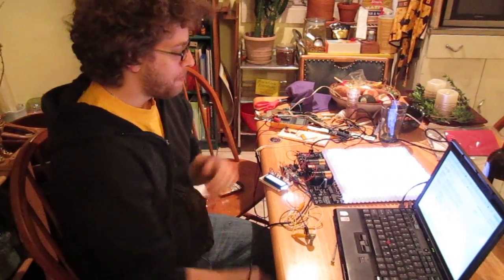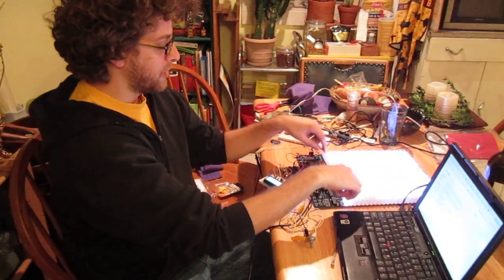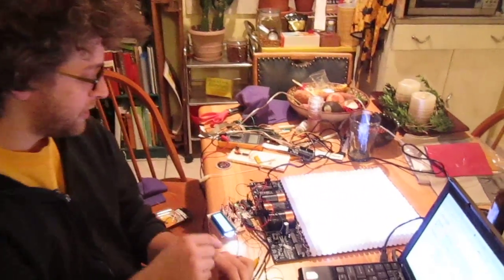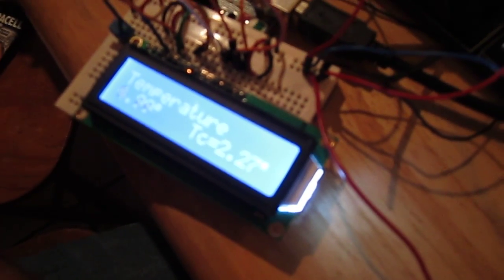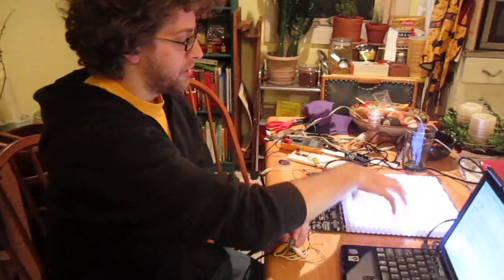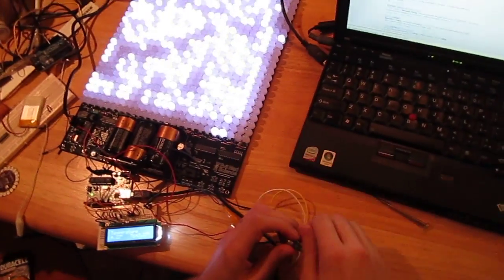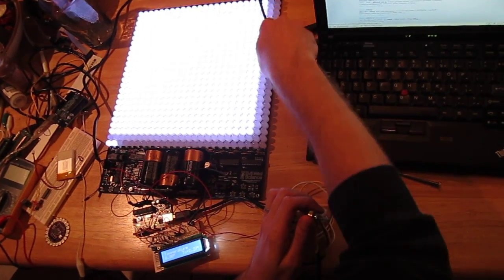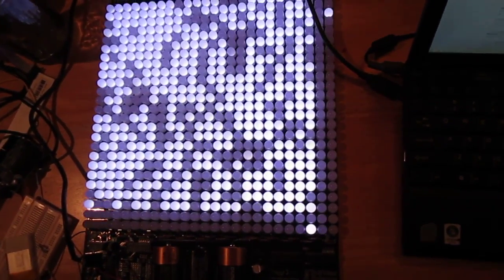Peggy2 2D Ising Model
Peggy2 board running a 2D ising Model